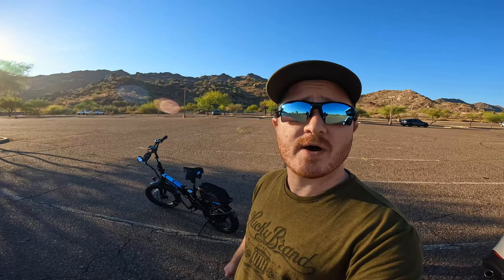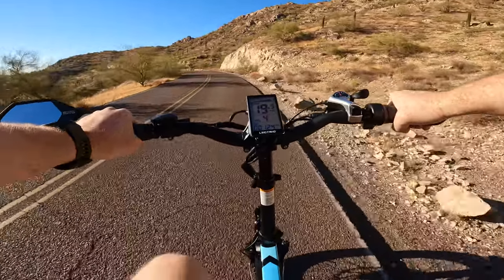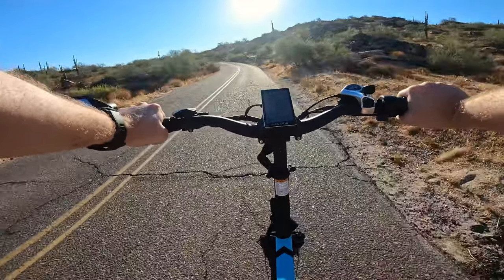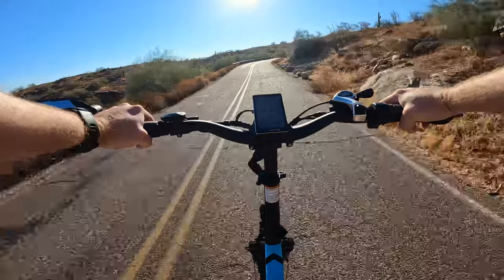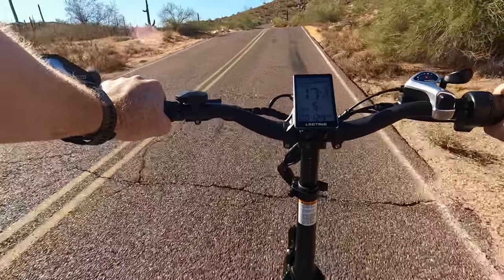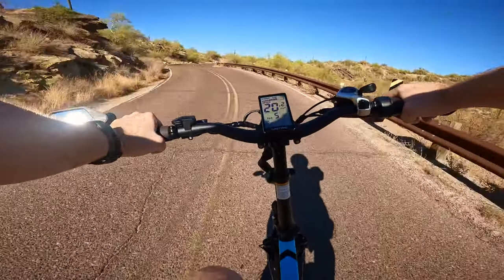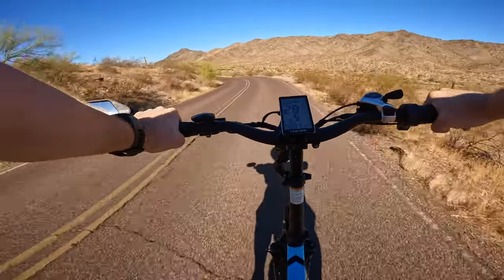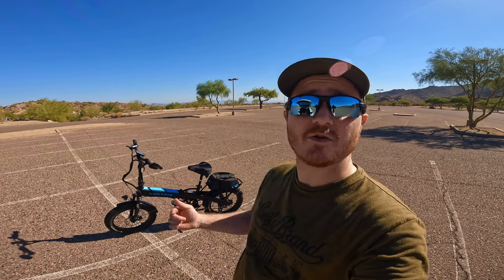Lectric XP 3.0 Hill Climb : E-Bike vs Mountain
In this video I ride the Lectric XP 3.0 Long Range Edition E-bike to the top of South Mountain in Phoenix, Arizona. I test out the various pedal assist levels as well as Class 2 and Class 3 modes.  Towards the second half of the ride we test out the downhill performance of this bike, especially the brakes.

If you've found this content helpful and you're pondering the idea of diving into the world of Lectric XP 3.0 and its nifty accessories, using the referral links down below not only sets you up for an exciting adventure but also extends a friendly hand to support this channel. Your backing keeps the wheels turning, and I couldn't be more grateful for it!

Saddlebag used in this video
Cloud 9 Bike Seat
Zoom Suspension Seat Post (31.6mm)
Side mirror
Garmin Watch